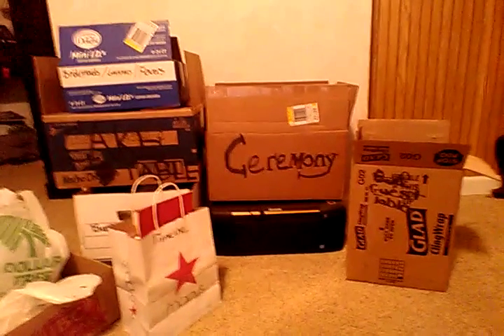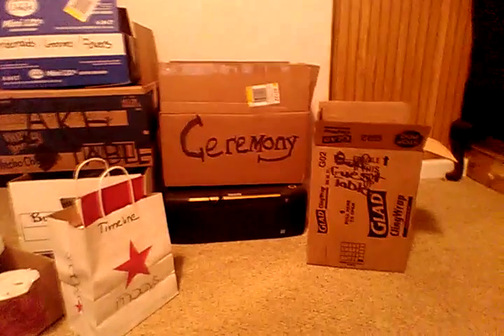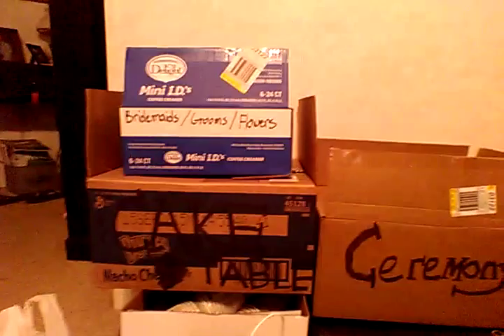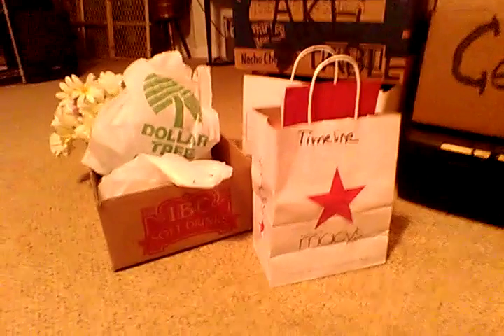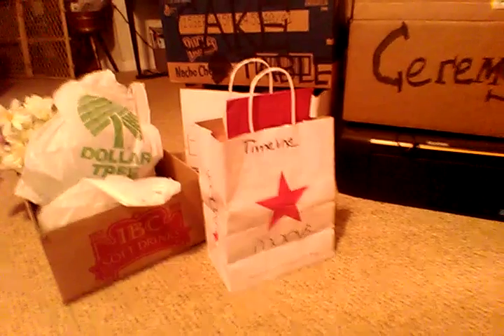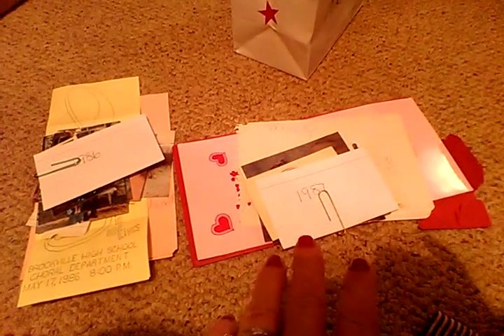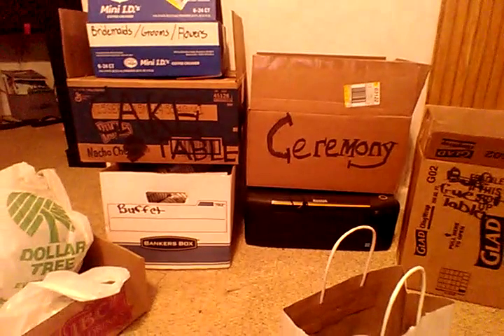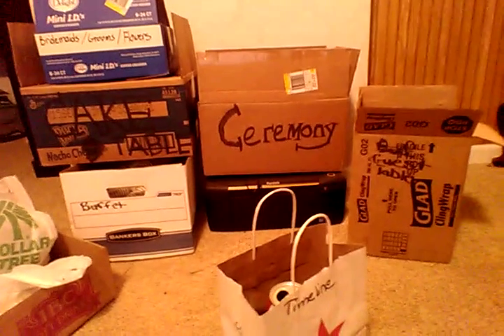How to plan a wedding: Getting everything organized for reception and the ceremony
It's a couple of weeks before my wedding and I am organizing all the items for my reception and ceremony to make it easier when it comes time to set it up. I also talk a little about the time line I am going to display as well.